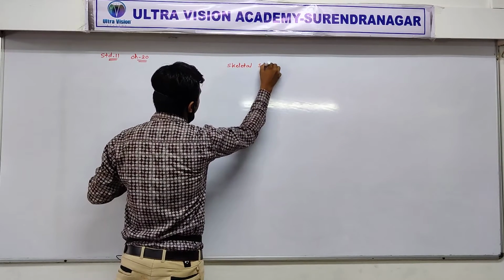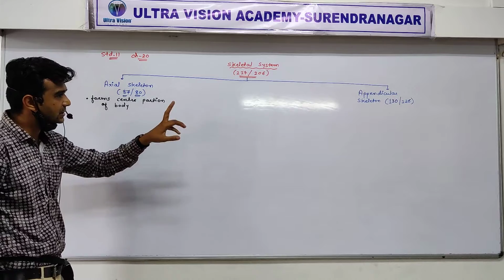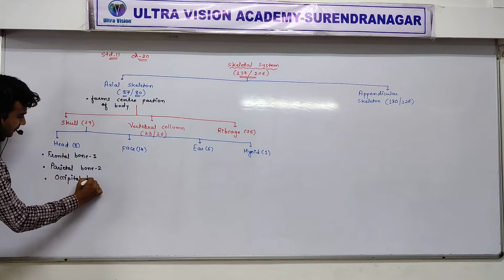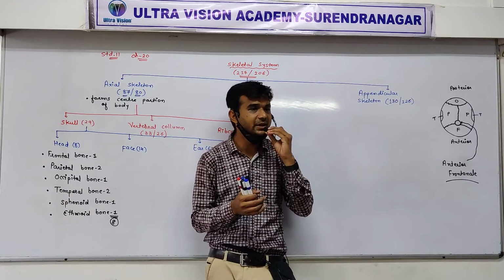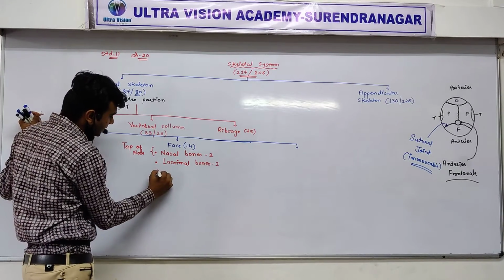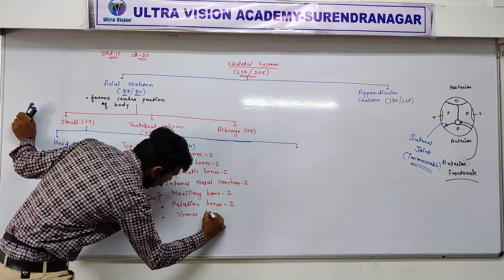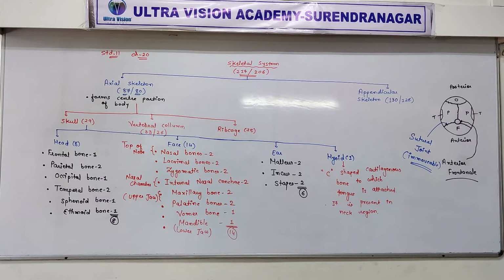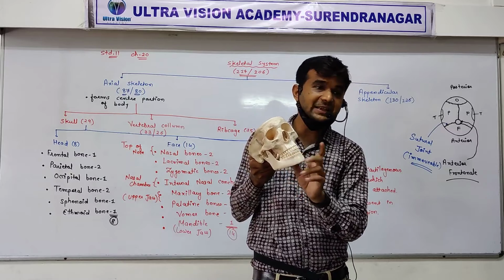STD 11 Eng Med Sci Biology Ch 20 P10 NEW